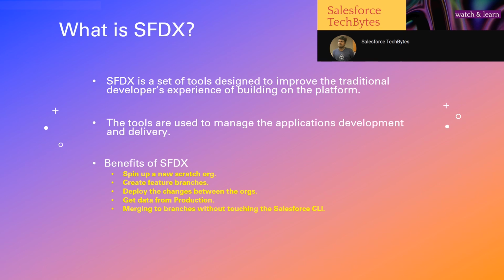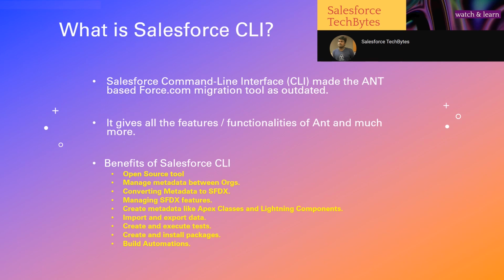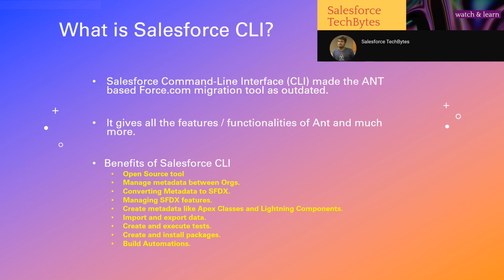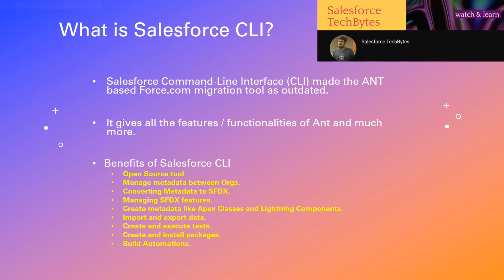Salesforce CLI Introduction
This video features about Salesforce CLI, Salesforce DX and difference between Salesforce DX vs Salesforce CLI.